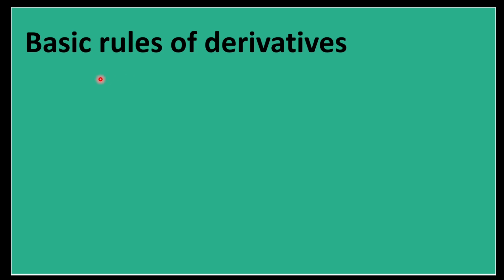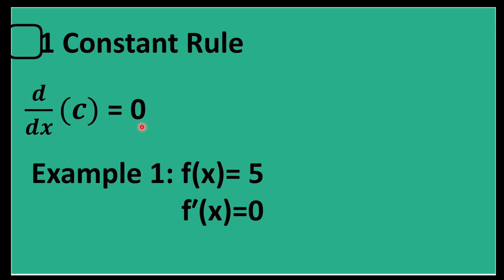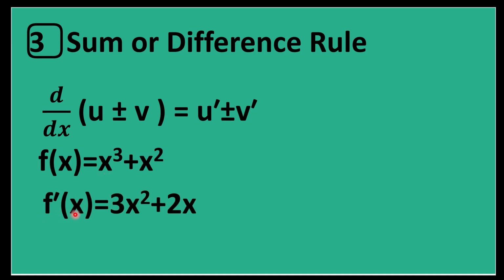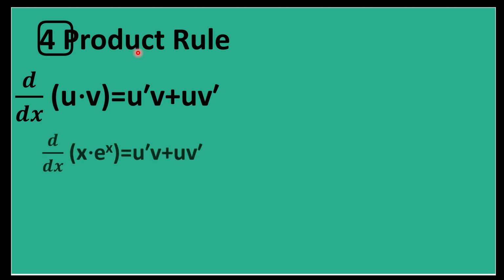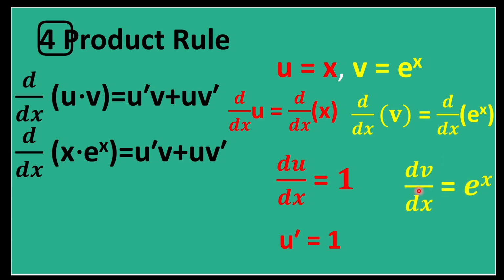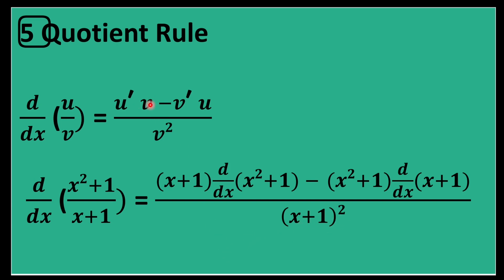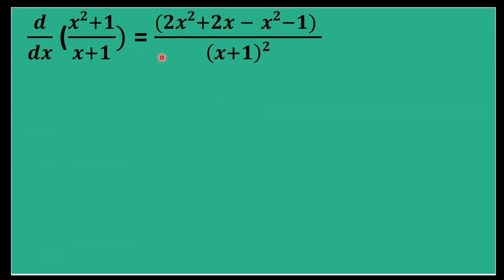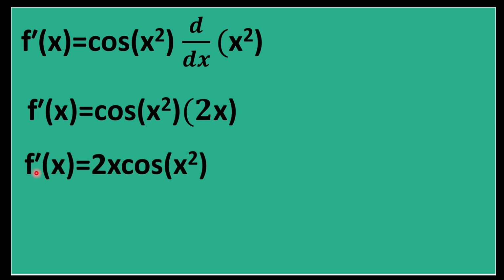Basic Rules of Derivatives | Learn Mathematics Easily | Science Studio321